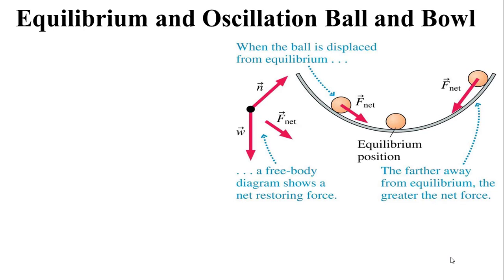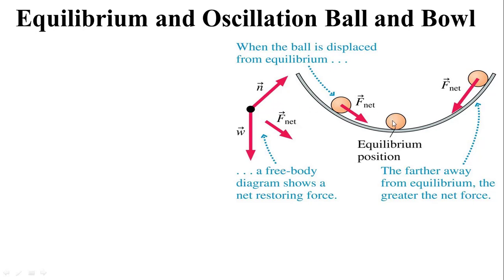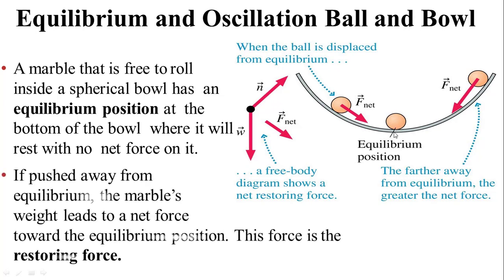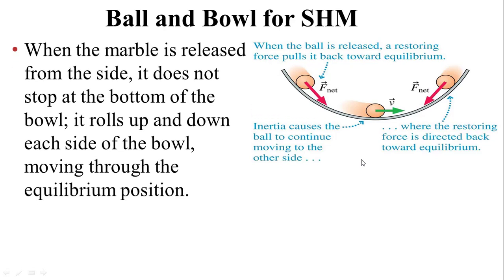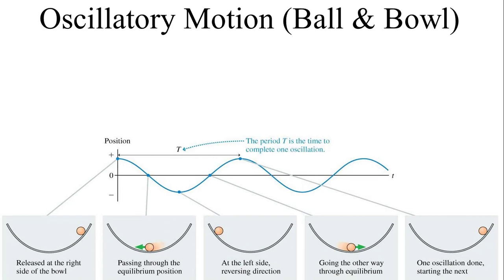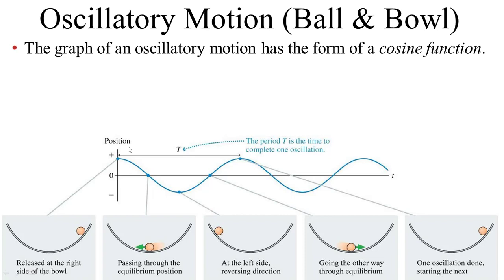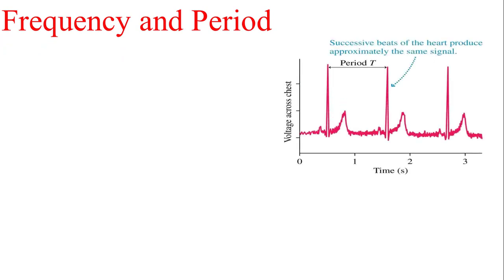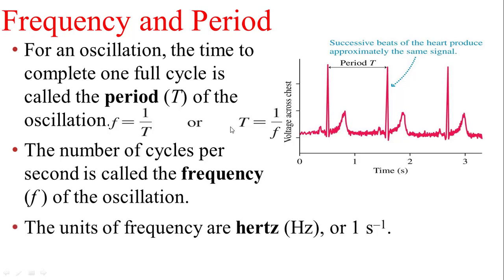10th Class Physics Unit #10 Ball and Bowl System Chapter 10 Simple Harmonic Motion Learn With Azam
In this Video I Am Gonna Tell You How you can understand 10th Class Physics Unit #10 Ball and Bowl System Chapter 10  Simple Harmonic Motion  Learn With Azam

In this online lecture, Muhammad Azam Aslam 10th Class Physics Unit #10 Ball and Bowl System Chapter 10  Simple Harmonic Motion  Learn With Azam

 In this topic being discussed the following points:
1. Simple Harmonic Motion
2. Ball and Bowl System
3. Hook's Law
4. Restoring force

This lecture for 10th Class Physics Unit #10 Ball and Bowl System Chapter 10  Simple Harmonic Motion  Learn With Azam

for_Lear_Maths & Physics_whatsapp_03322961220